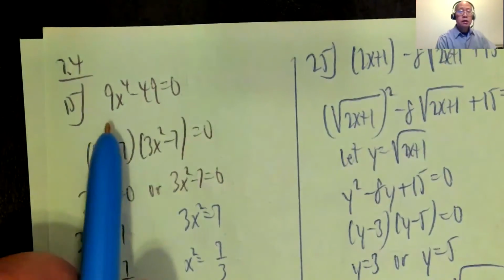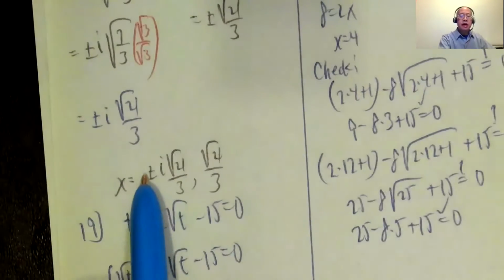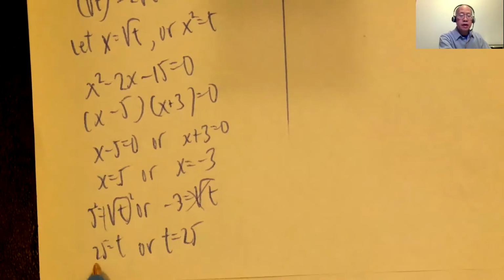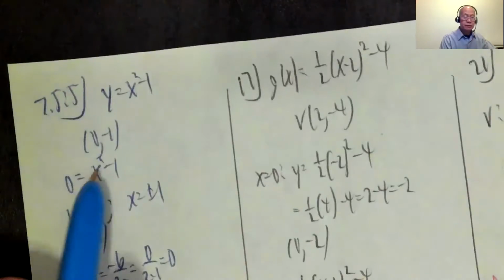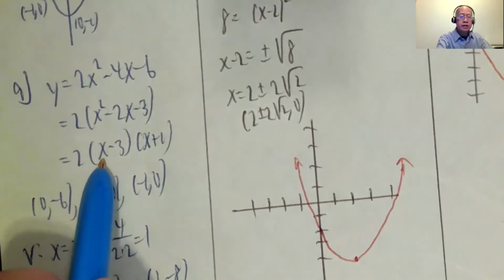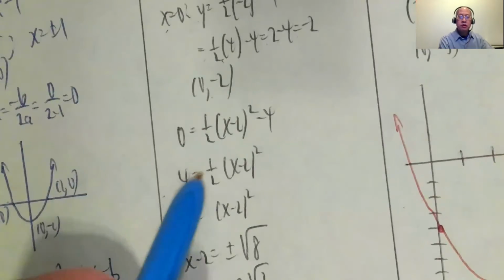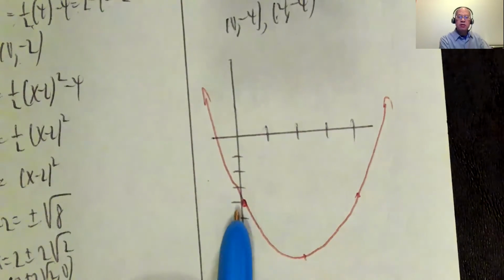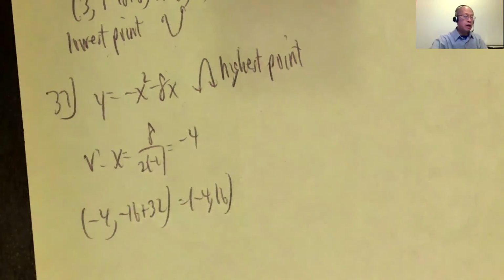MATH 120 PROBLEMS FROM 7.4 AND 7.5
some Math 120 problems from 7.4 and 7.5